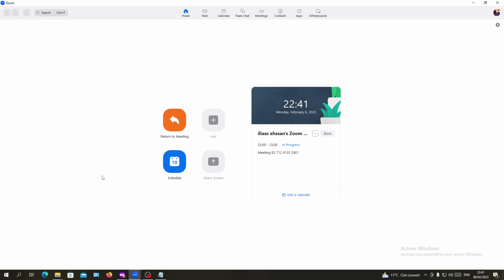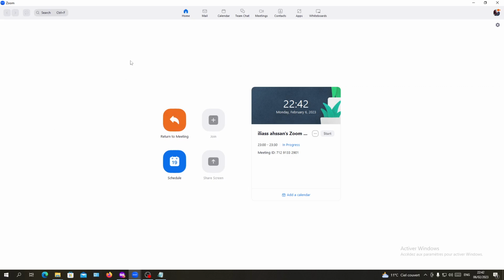How To Keep Participants Muted Zoom Tutorial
Today we talk about keep participants muted in zoom,how to use zoom video conferencing,zoom tips,how to use zoom